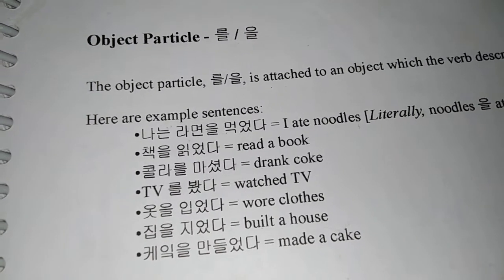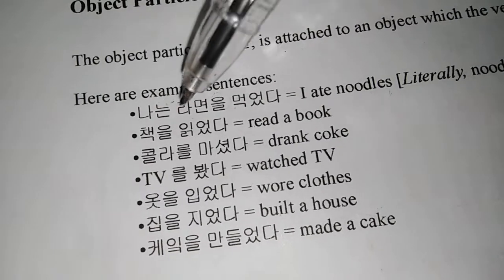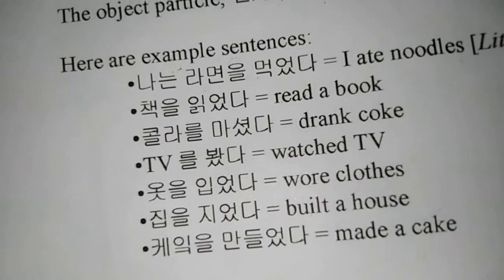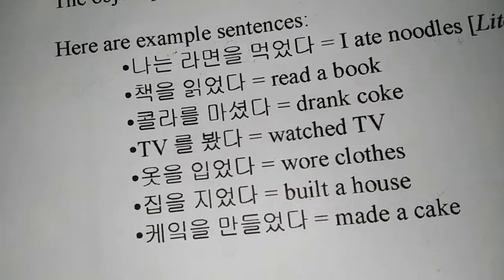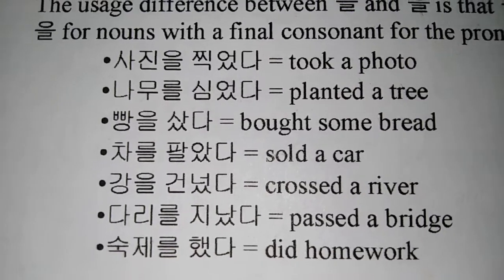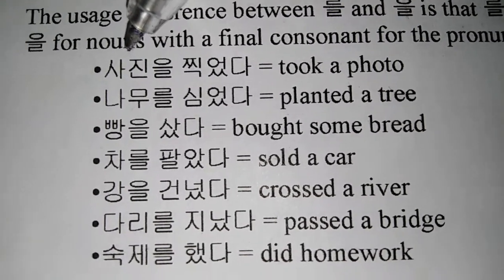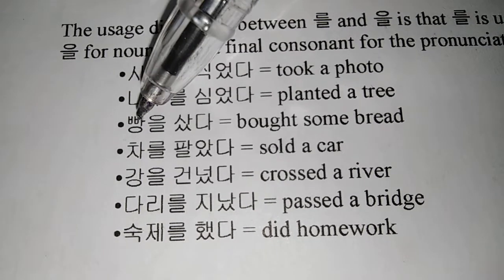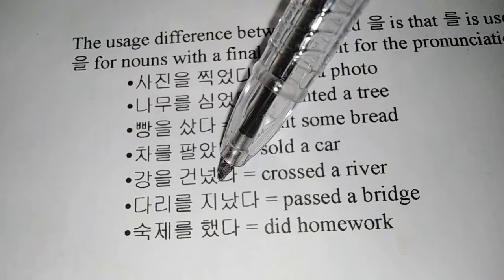Object Particles, 를/을, in Korean (English)